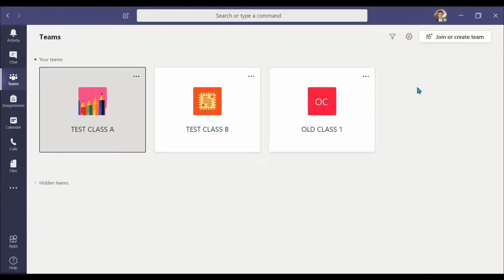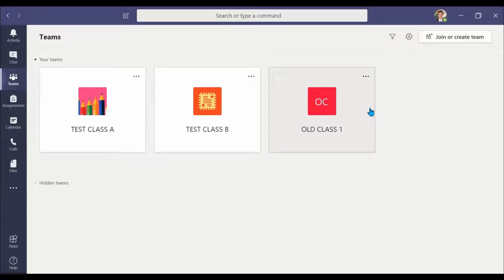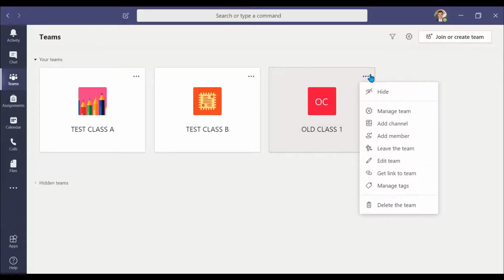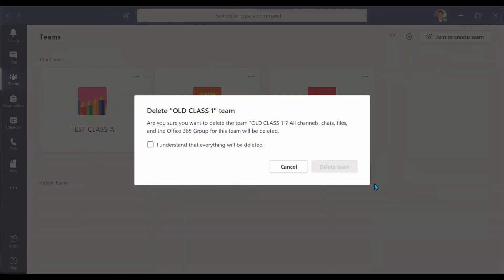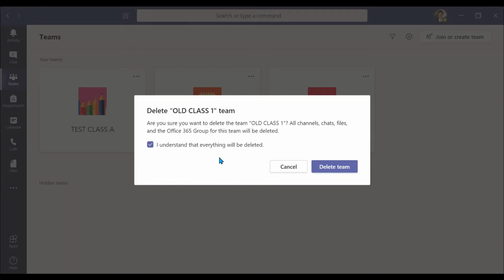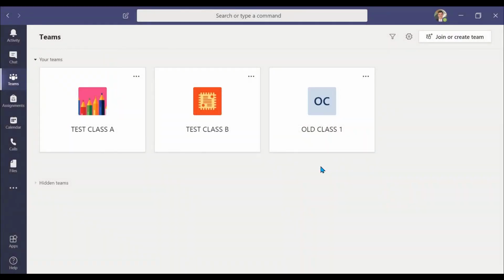How to delete an old or unwanted class in Microsoft Teams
Carbondale Area School District
Department of Technology